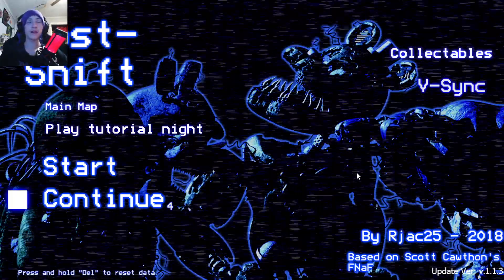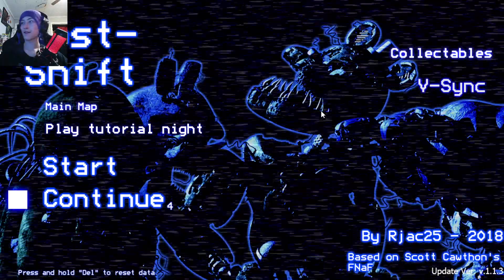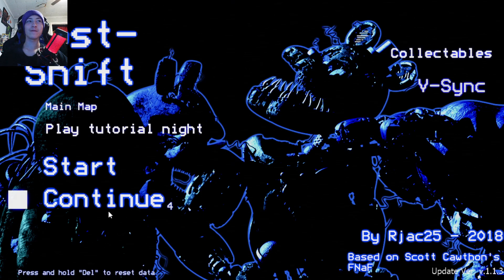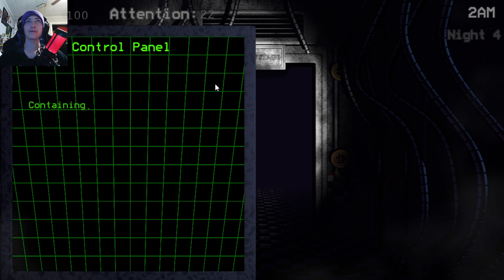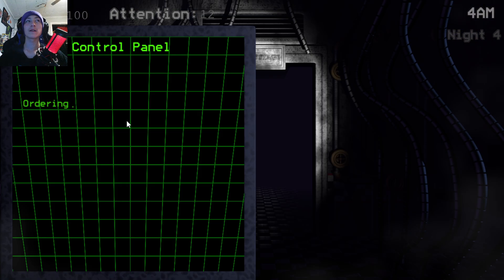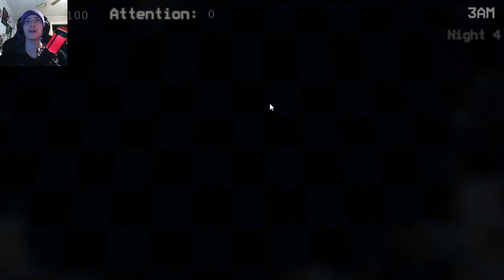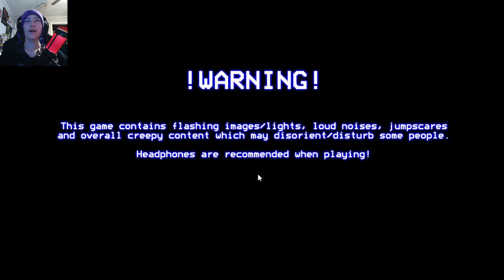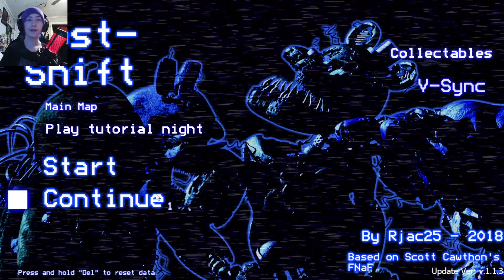I DELETED MY PROGRESS - Post-Shift - Pt.3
if u have any video ideas, tell me and i might do it